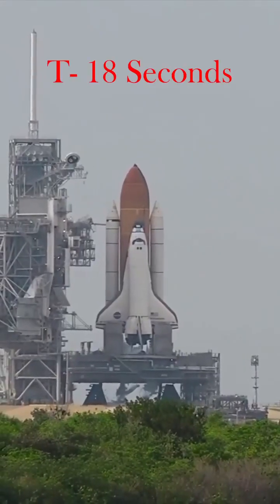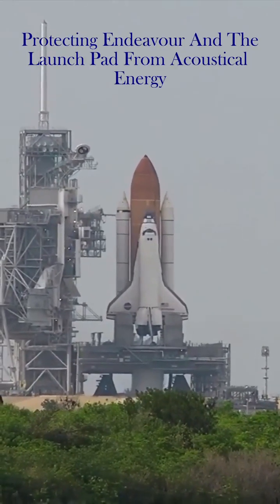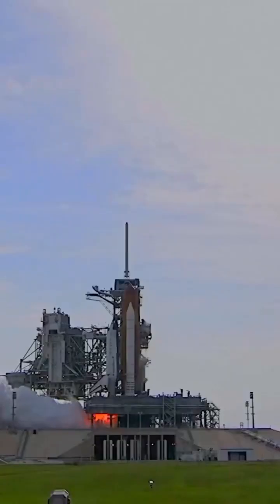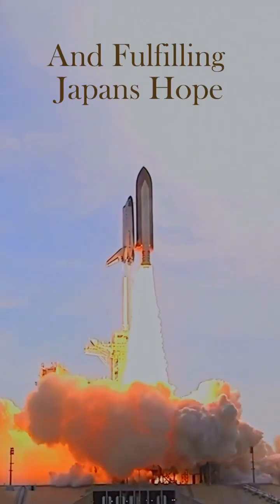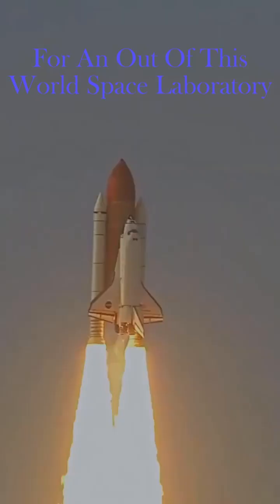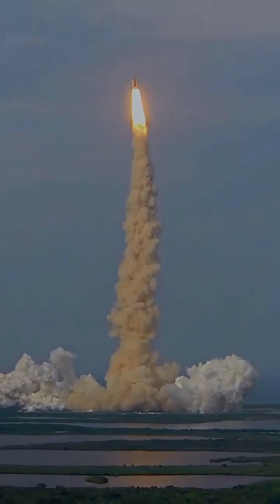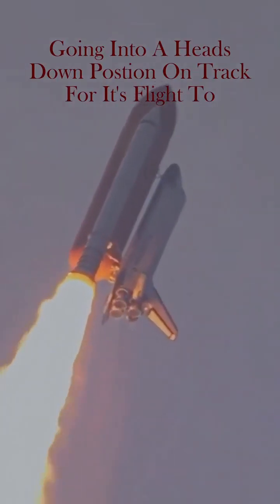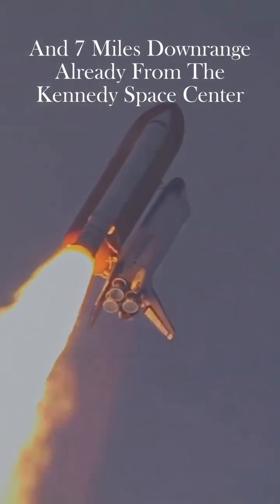Amazing rocket launch.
Northrop Grumman Cargo Launch to the Space Station from NASA Wallops
Watch live as Northrop Grumman launches its Antares rocket and Cygnus spacecraft on a resupply mission to the International Space Station.  Liftoff is targeted for 12:36 p.m. EST from NASA's Wallops Flight Facility in Virginia.

The “S.S. Katherine Johnson” Cygnus spacecraft is named after Katherine Johnson, a NASA mathematician whose love of numbers helped send astronauts into Earth’s orbit and then to the Moon! This mission will bring with it 8,000 pounds of cargo including several technology development demonstrations, crew supplies, and vehicle hardware to the orbiting laboratory.